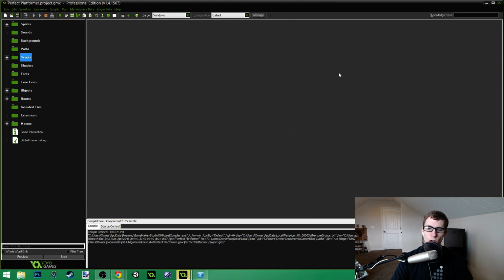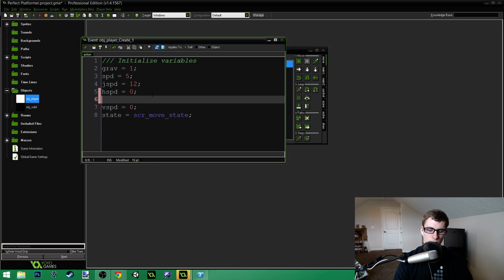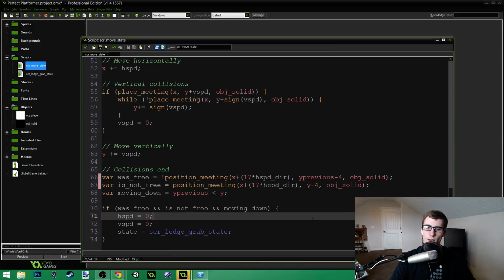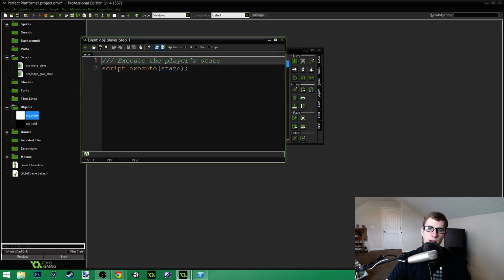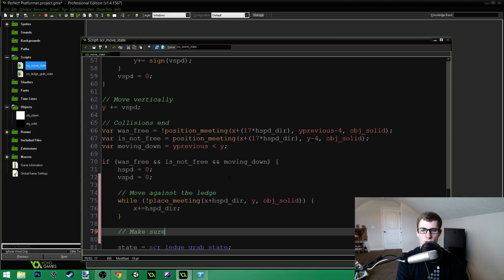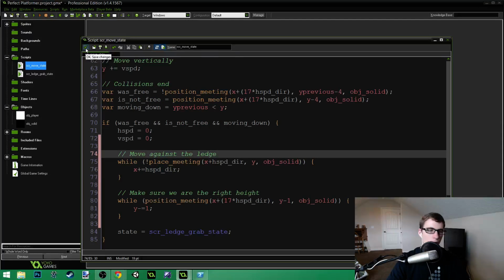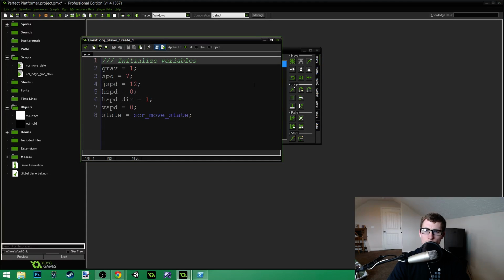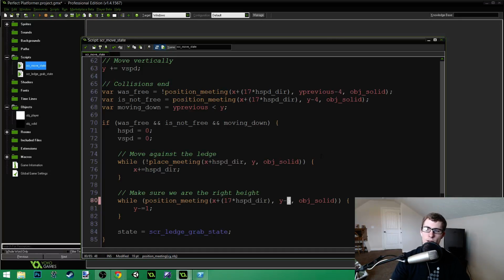[GameMaker Tutorial] Platform Ledge Grab [P2]